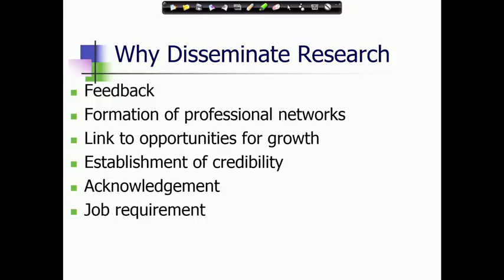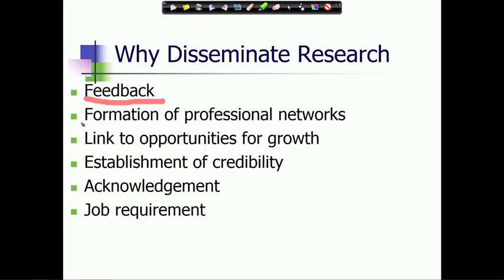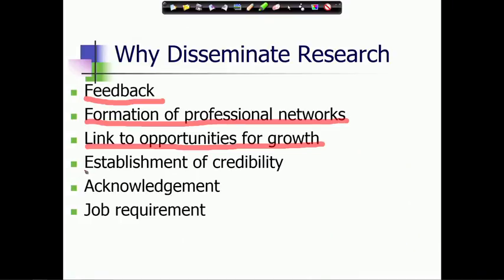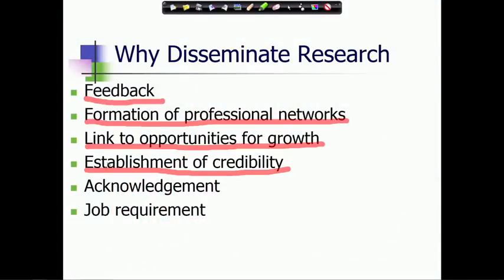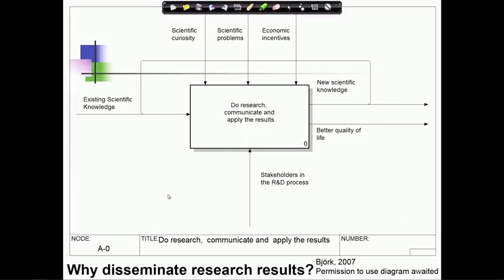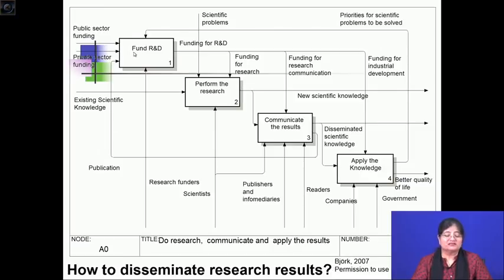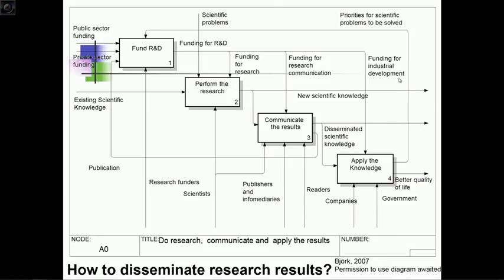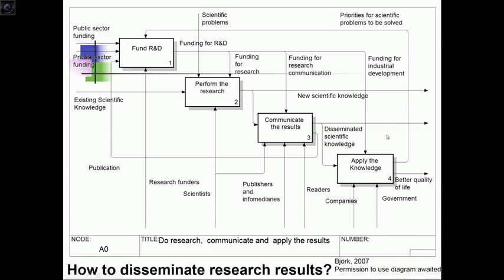What is research writing